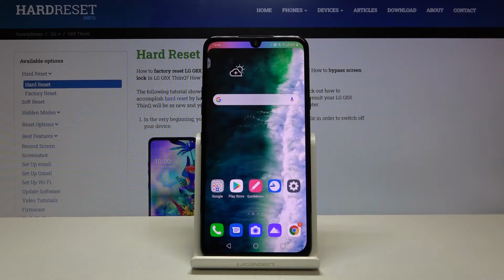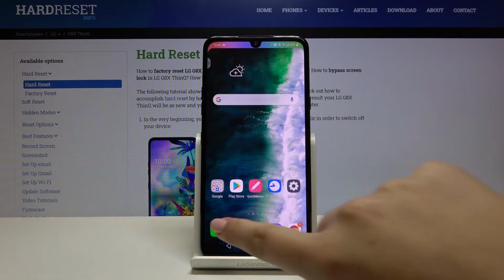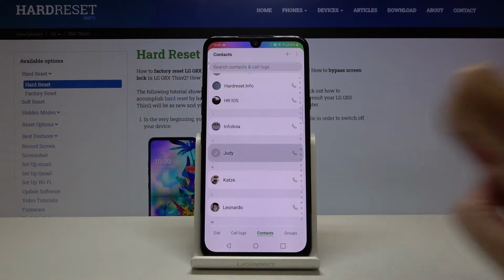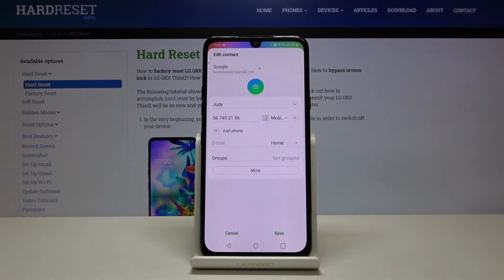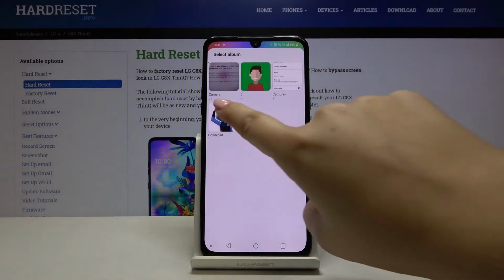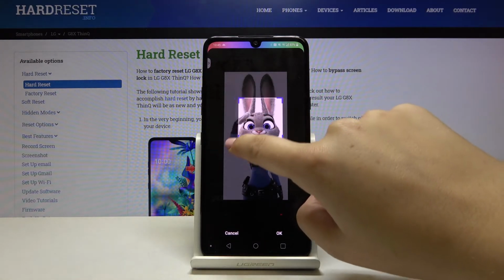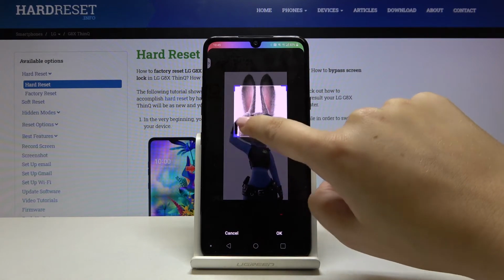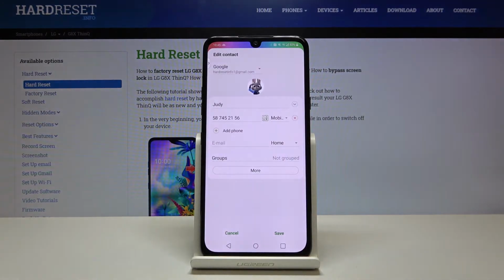How to Add Photo to Numbers in LG G8X ThinQ – Set Up Photo to Number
Did you know that you can personalize your Contacts, in LG G8X ThinQ by adding pictures to them? It's super helpful when you see a photo of the person that's calling you. So, if you are interested in it, all you need to do is follow all steps in this device.

How to add picture to contact in LG G8X ThinQ? How to personalize contacts in LG G8X ThinQ? How to add photo to number in LG G8X ThinQ? How to create photo contact in LG G8X ThinQ How to add picture to number in LG G8X ThinQ?